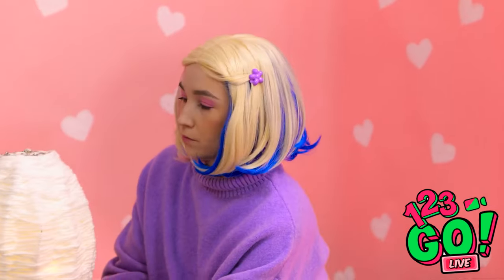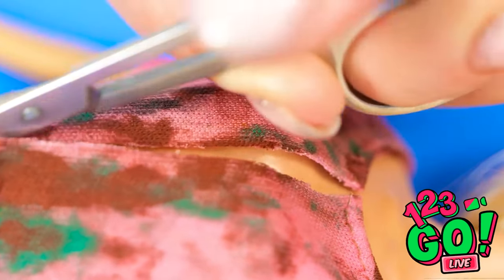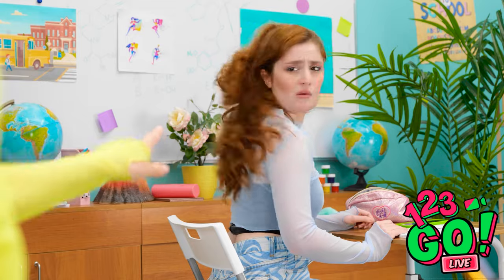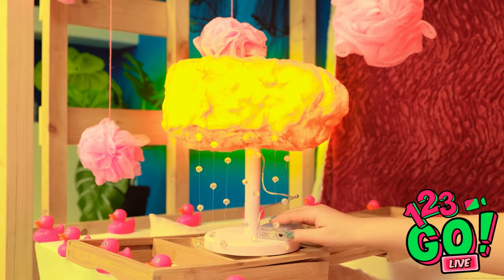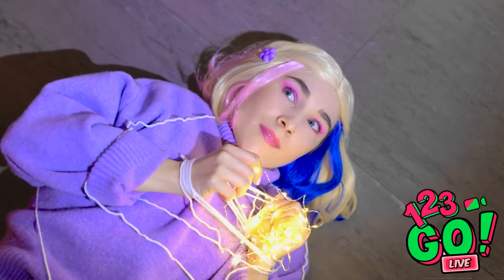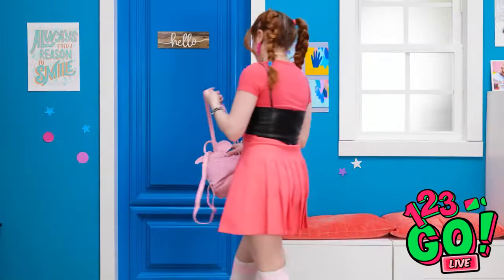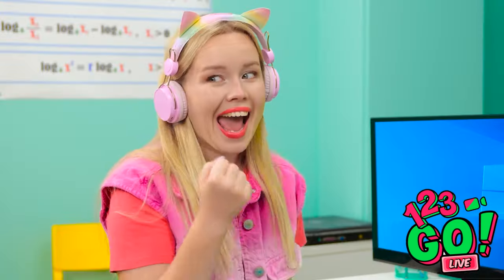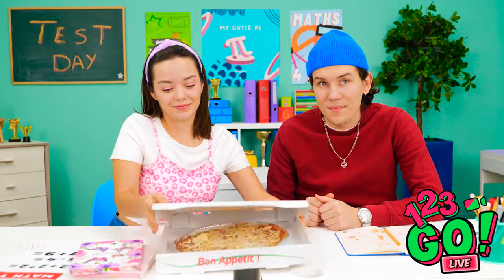HOW TO SNEAK CANDIES INTO CLAS || Food Hacks And Cooking Tips by 123 Go! LIVE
Have you ever been in the situation you were not allowed to bring you snacks into class? Doesn't feel right? So we invented new DIY edible tricks for you!🍭
Watch our new video and learn how to make your own secret snacks and share them with your friends!
We'll be back!